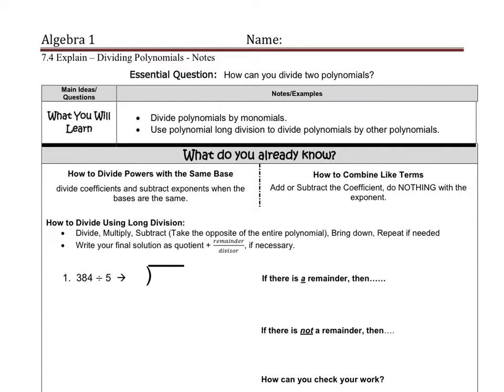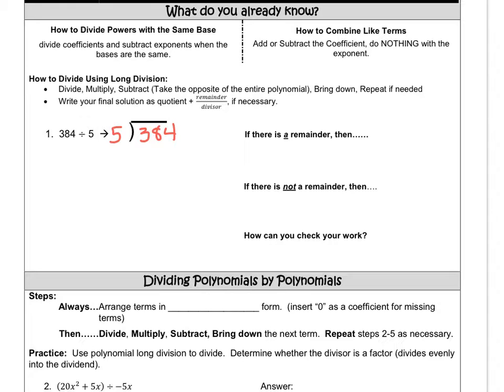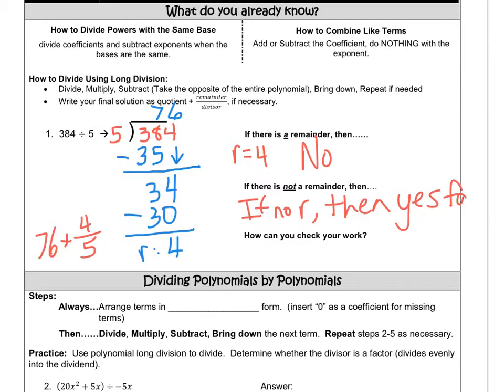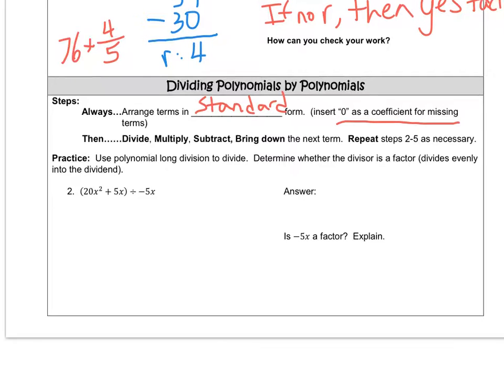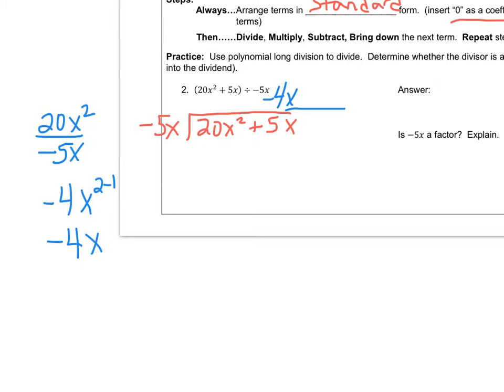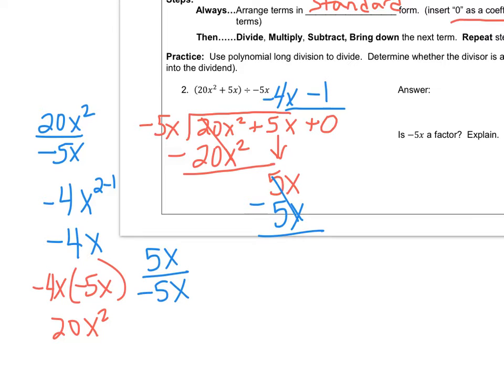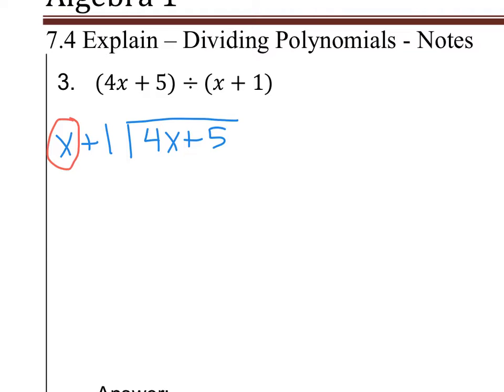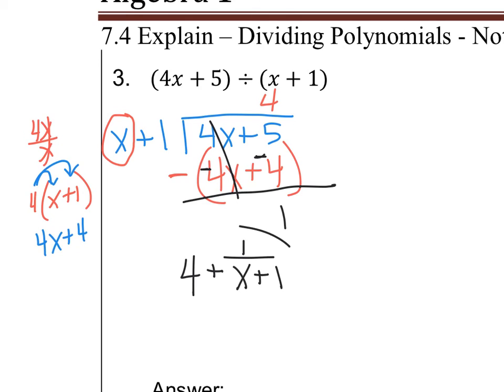Algebra I - Chapter 7.4 - Part 1